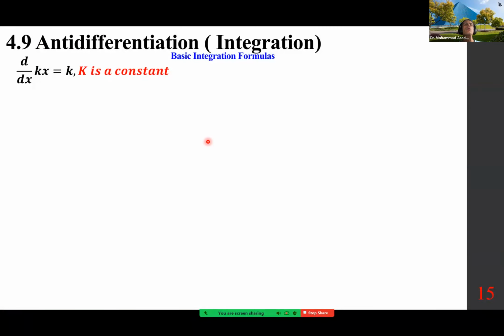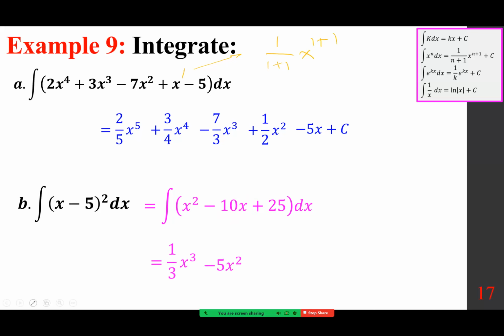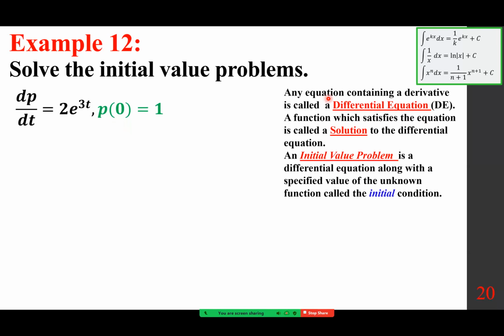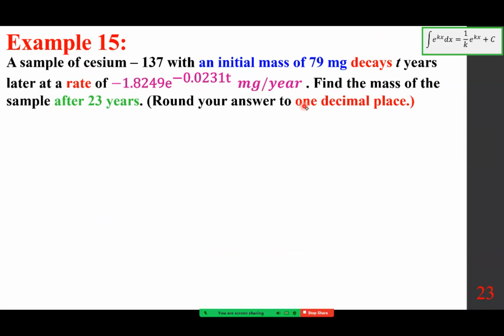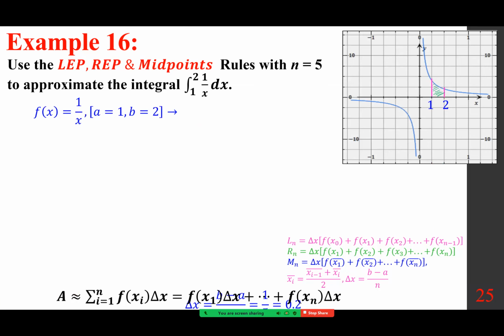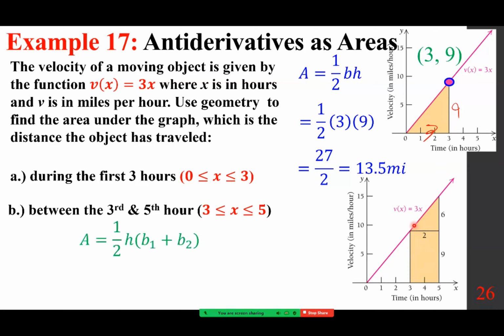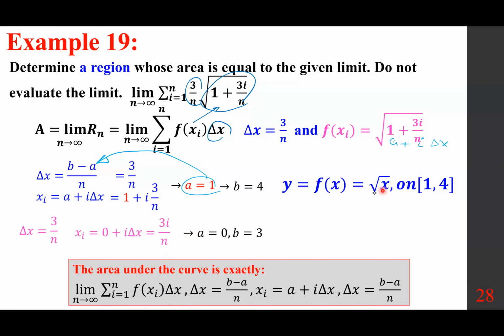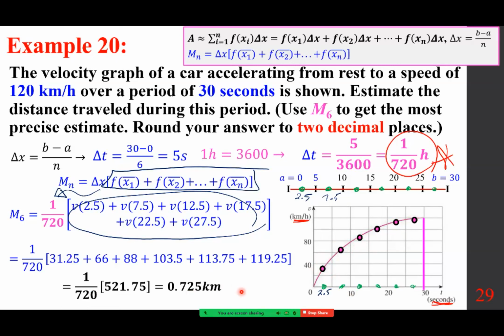2023 Fall Exam 4 Review Part 2 Ch 4.7 – 4.9, 5.1 – 5.5, 6.1 Differentiation Integration++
2023 Fall Exam 4 Review Part 2 Ch 4.7 – 4.9, 5.1 – 5.5, 6.1 Differentiation Integration